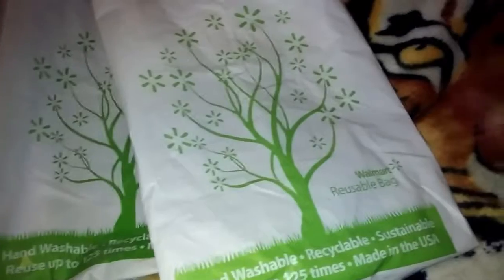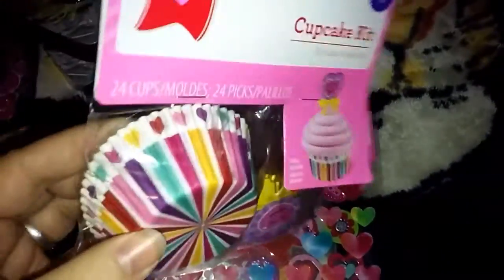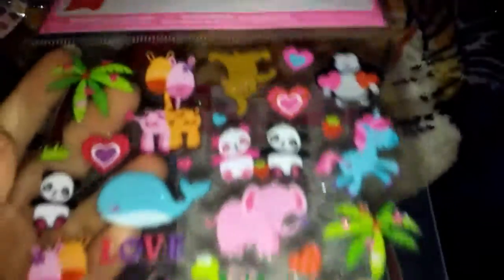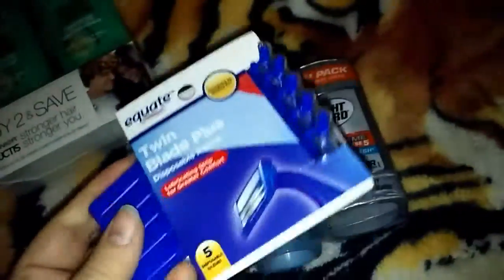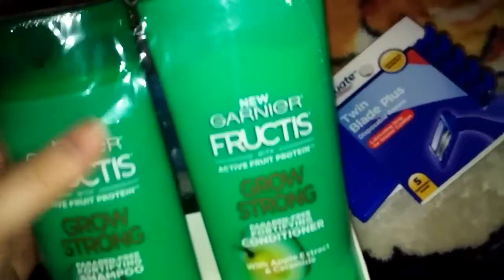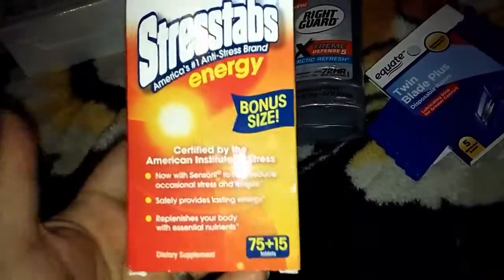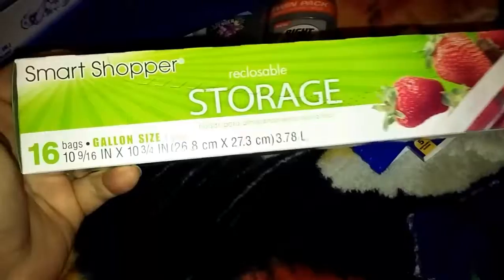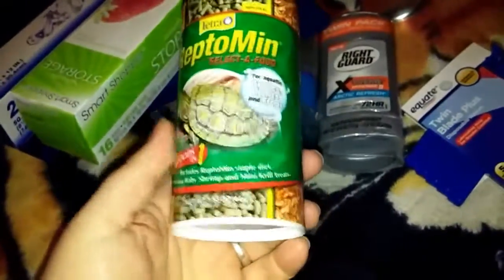Walmart Haul 2-18-17